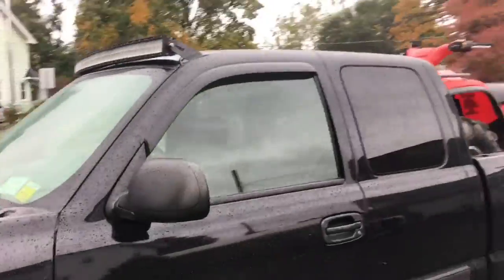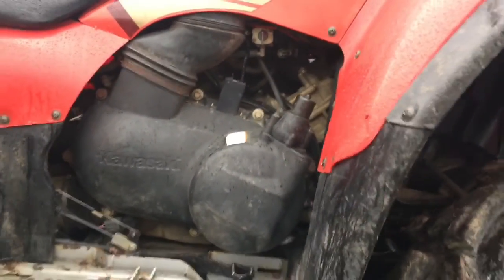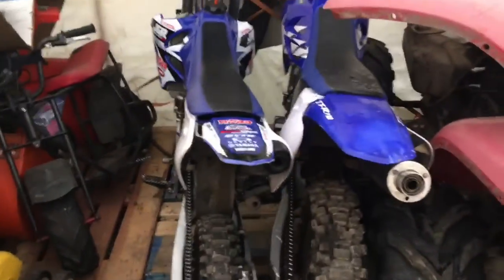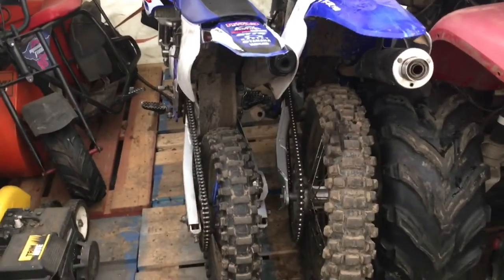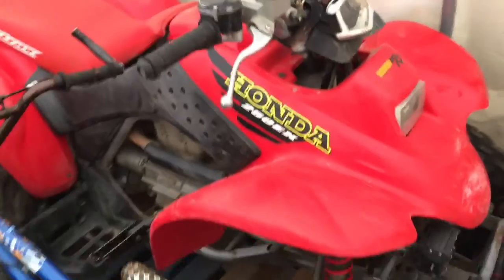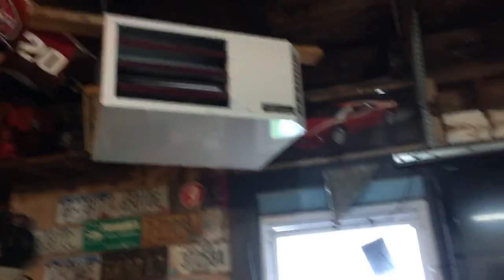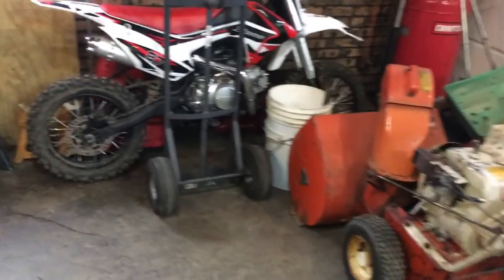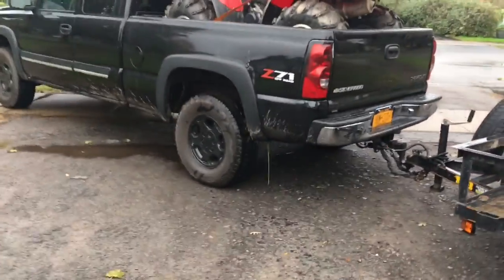update on stuff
Have A Great Day!
Day of action 10/28/2018